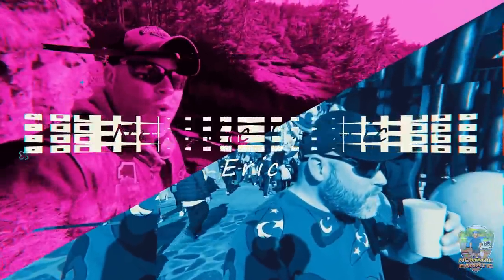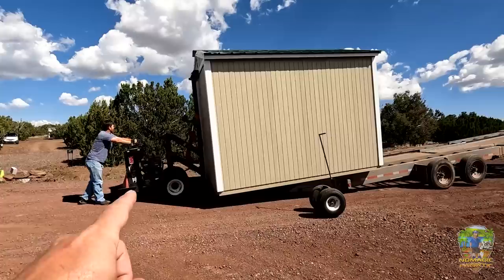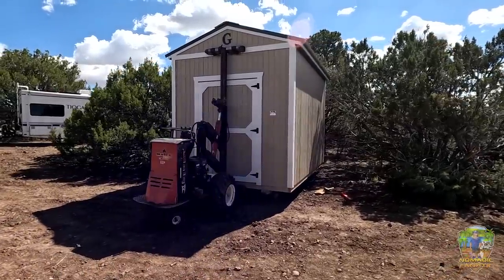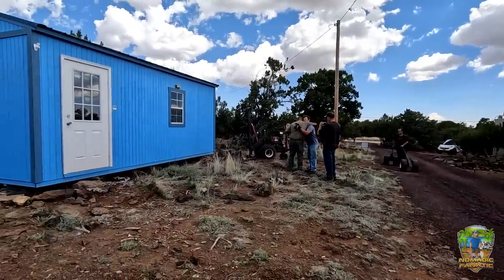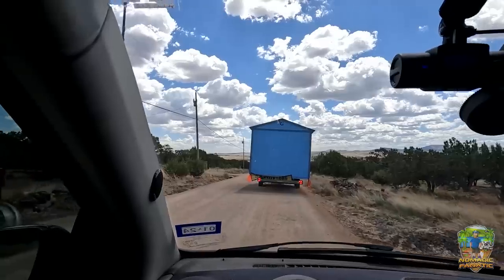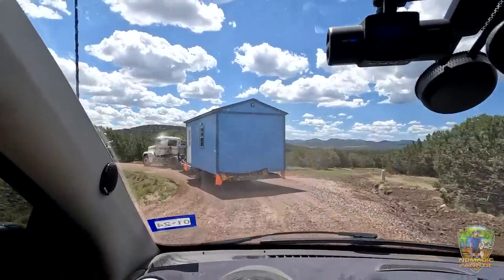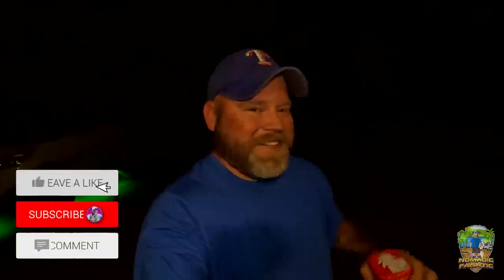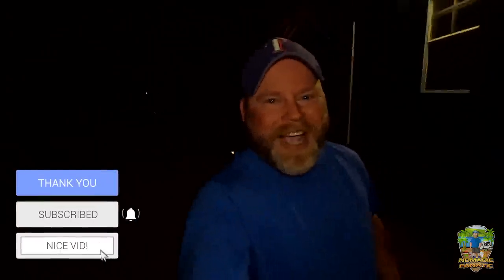Two Buildings Arrive To My Off-Grid Homestead Property!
Big thanks the awesome crew there at White Mountain Shed Delivery! Check out their YouTube Channel and be sure to say hi
Here is my gear & some popular questions answered:

*Main Camera: Sony A7 IV With 20mm 1.8F Lens
*Stealth Camera: GoPro 10 With Mod Box, and Volta Grip
*Backup Camera: Sony ZV-1
*Vlog Lens: 12-60mm Kit lens
*Stabilizer: Zhiyun Crane 2 (For B-Roll)
Slow Motion: Shot 1080p 240fps. Reduced to 8% in Post Production
Additional Audio: Sony ICD-PX333
Editing Laptop: 2019 16” MacBook Pro 2.4GHz 8-Core i9 ~ 64GB Ram ~ 2TB SSD
Editing Software: Adobe Premiere Pro CC
Aerial Drone Shots: DJI Mavic2 Shot in 2.7K Downscaled to 1080p
RV MPG: 7-8mpg depending on generator use.
Charge Controller: Victron MPPT 150/85-TR
Inverter/Charger:  Victron 3000 watt MultiPlus
Batteries: Battle Born Lithium 100ah x 5 = 500 amp hours.